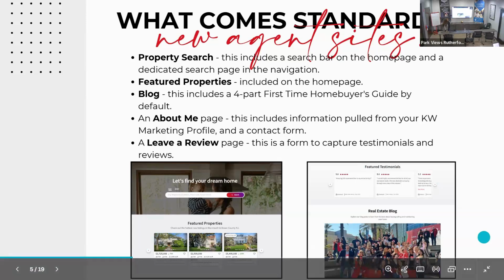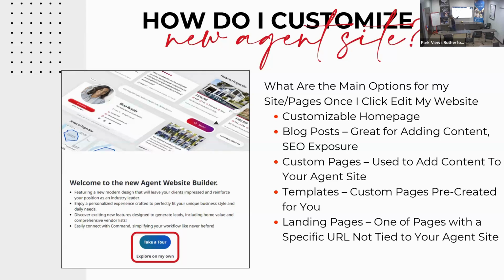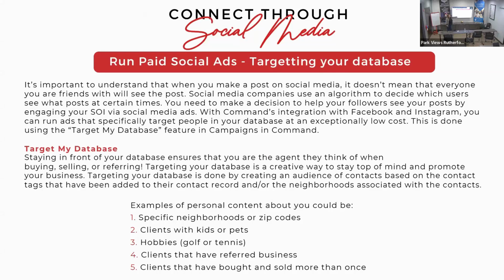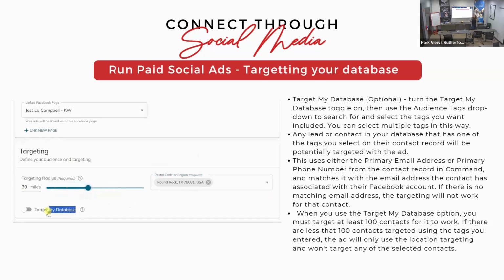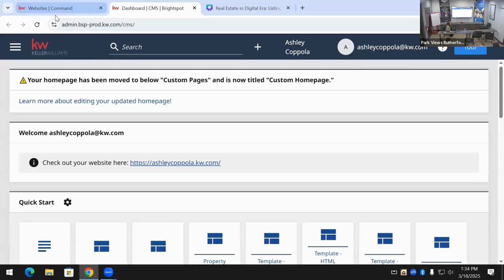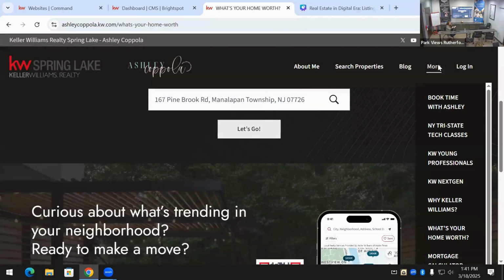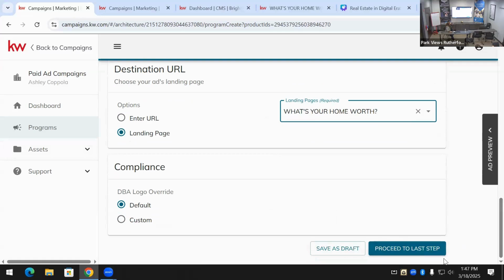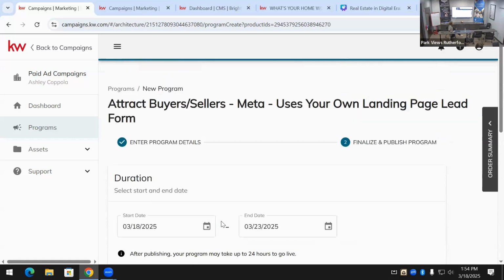Get More Listings From Your Database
Real Estate in a Digital Era | Generate Listing Leads with Facebook Ads